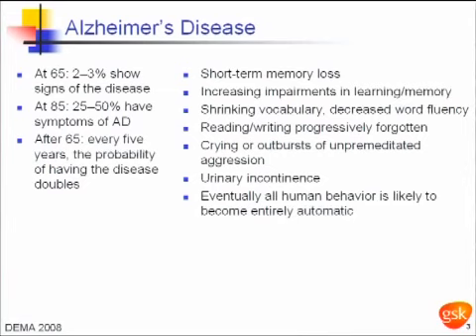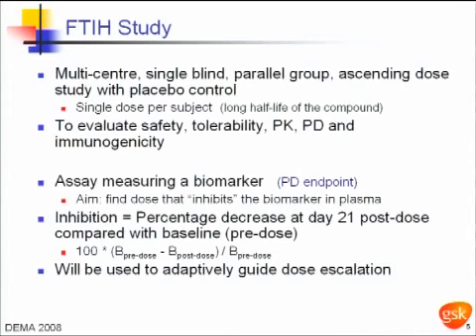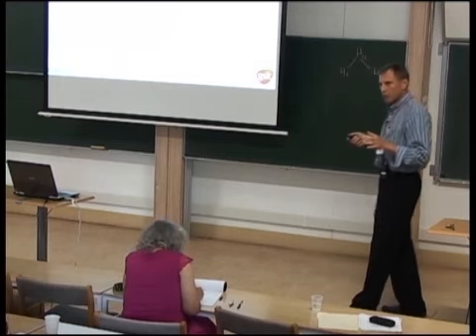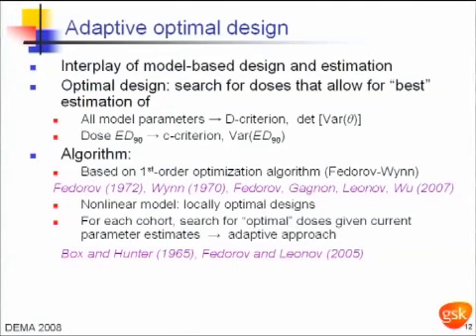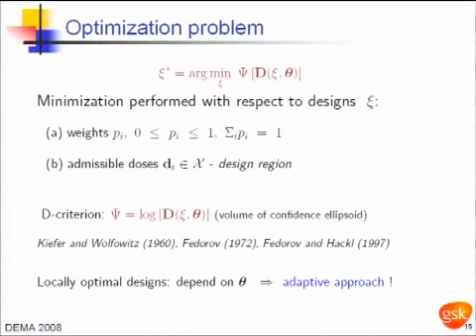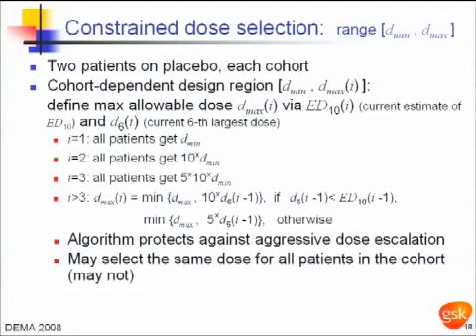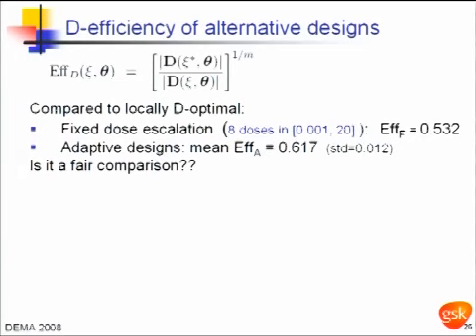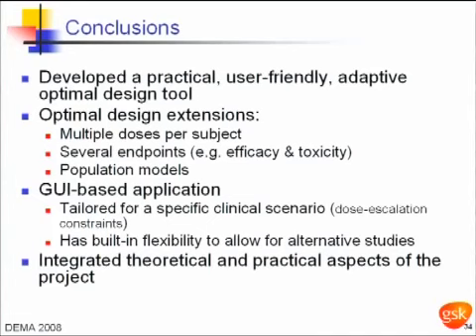| An adaptive optimal design for the Emax model and its application in clinical trials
Title: An adaptive optimal design for the Emax model and its application in clinical trials
Speaker:
Date: 14th Aug 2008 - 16:00 to 16:30